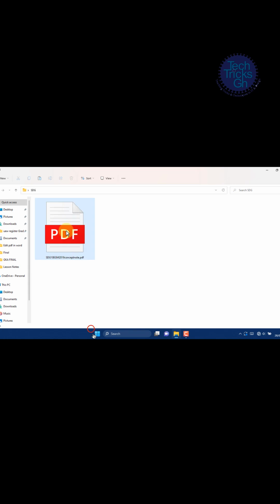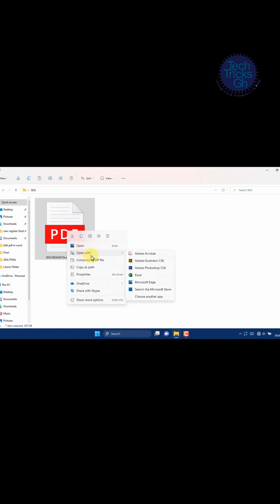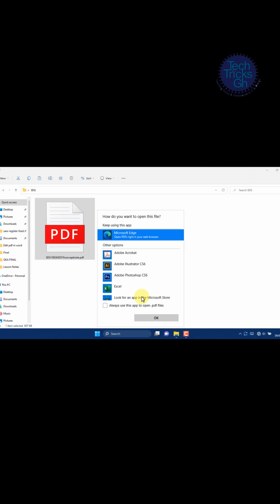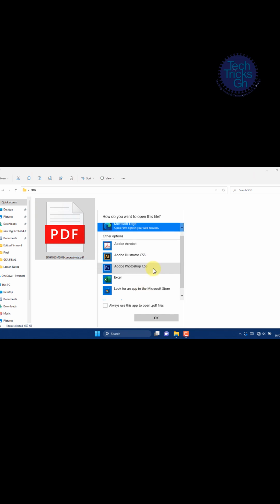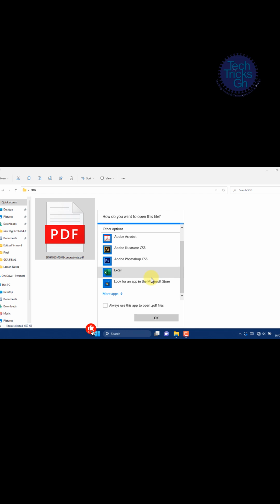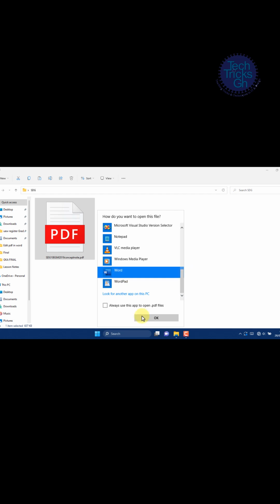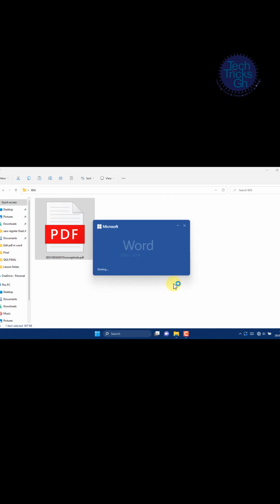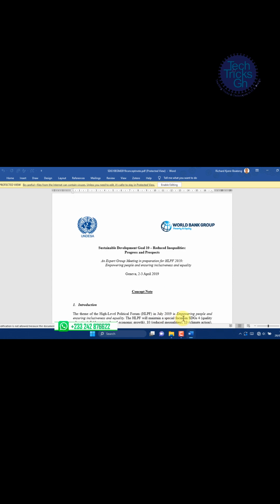Edit Pdf in Microsoft Word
How to Edit Pdf in Microsoft Word
Microsoft Word has made it easier to edit most pdf files in the 2019 version of Microsoft word.